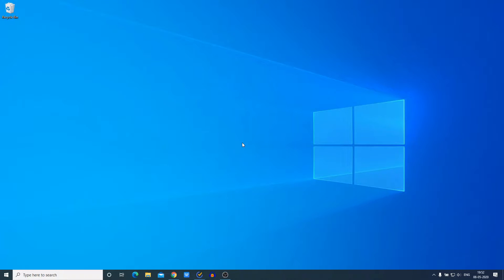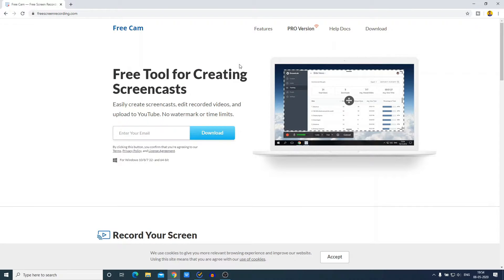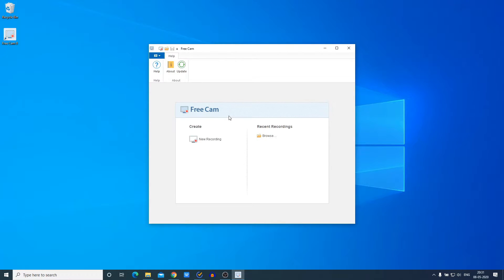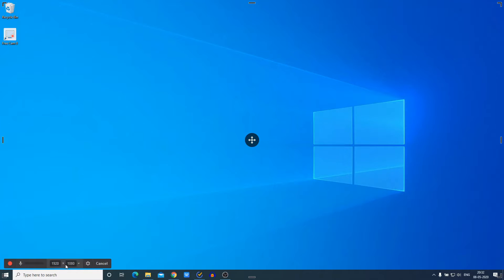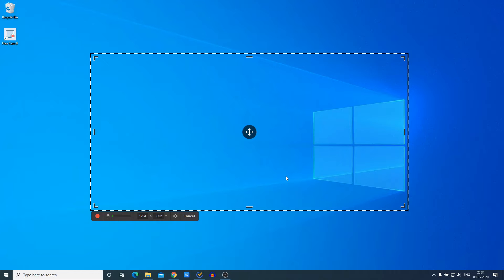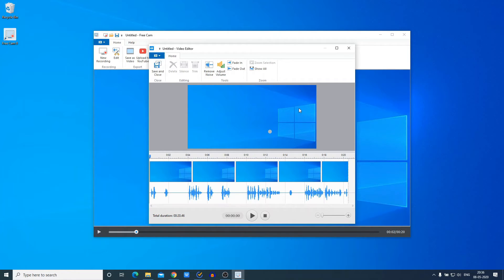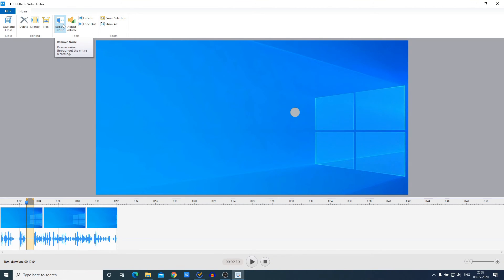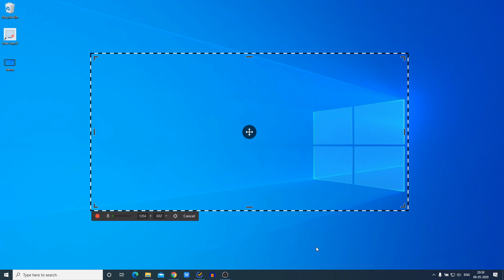How to Use FreeCam 8 on Windows 10 for Screen Recording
In this video, we are going to learn How To Use FreeCam 8 on Windows 10 for Screen Recording. Free Cam 8 is a free screen recorder and video editor for Windows 10. It is available for free for Windows 10.